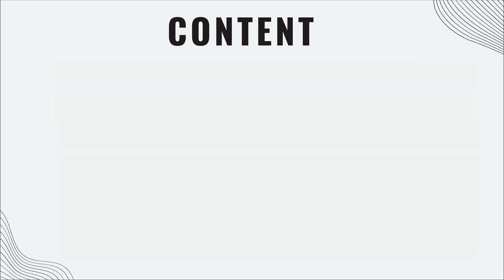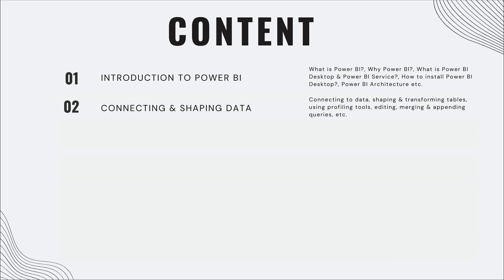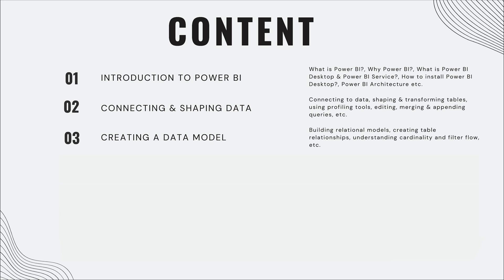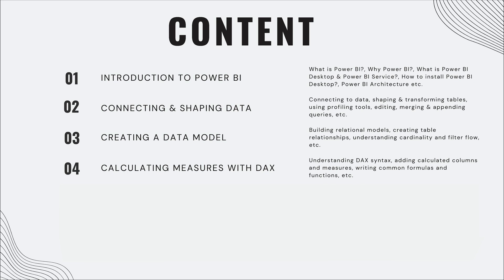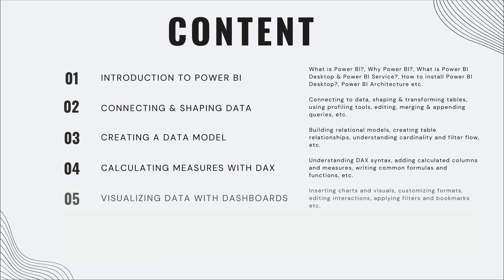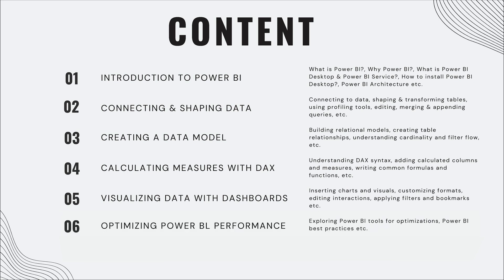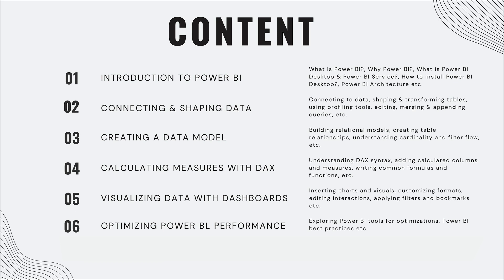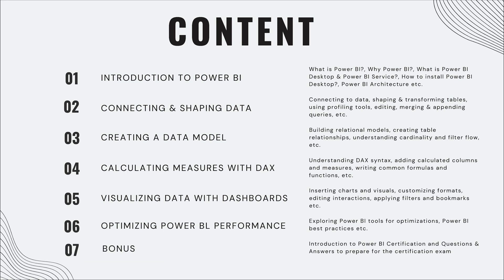Introduction to Definitive Guide to MS Power BI Course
Introduction to Definitive Guide to Microsoft Power BI Course